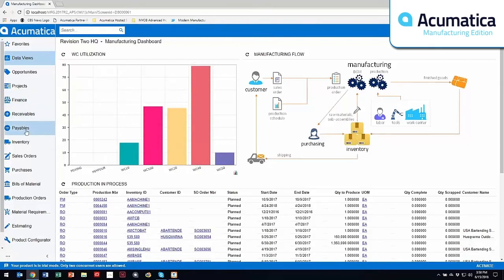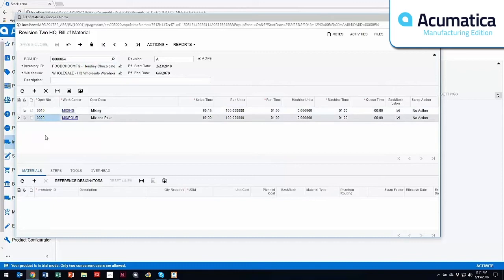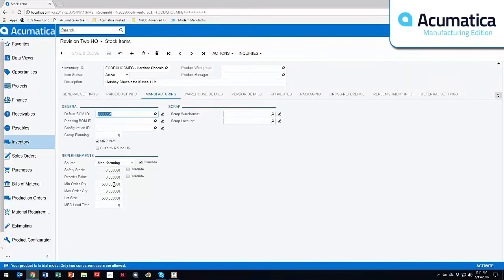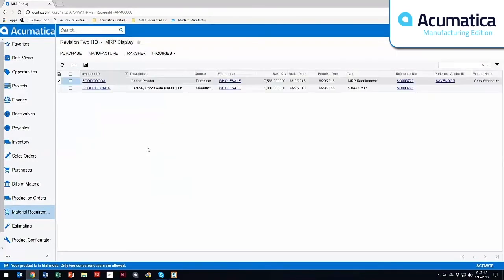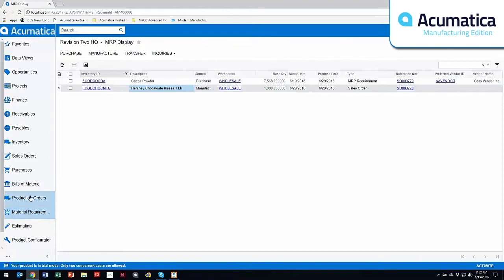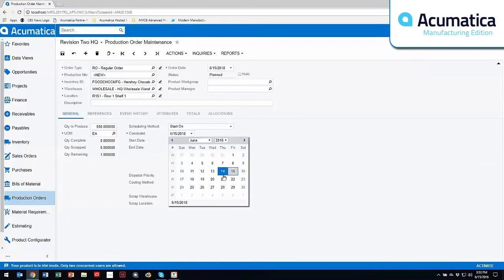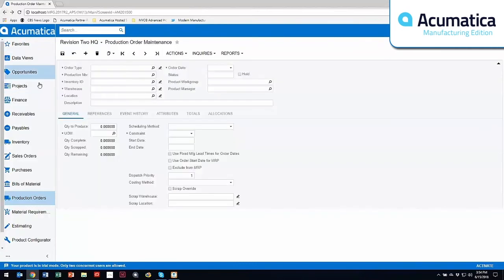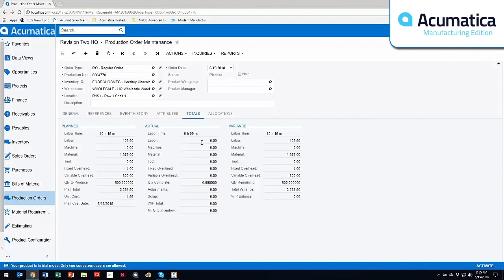Acumatica Cloud ERP Bill of Materials and Routing